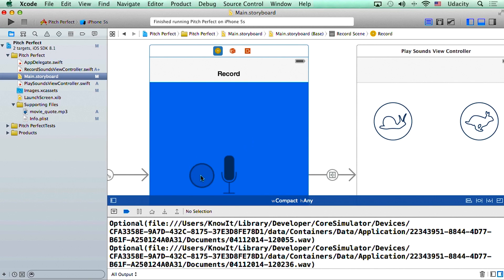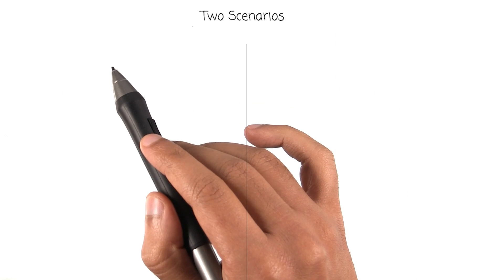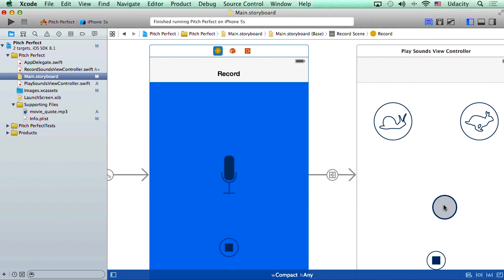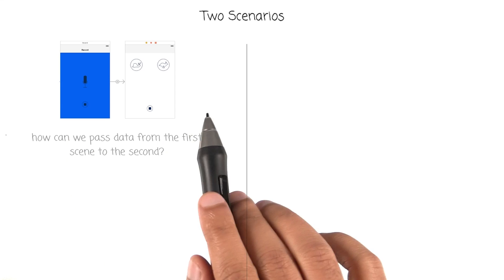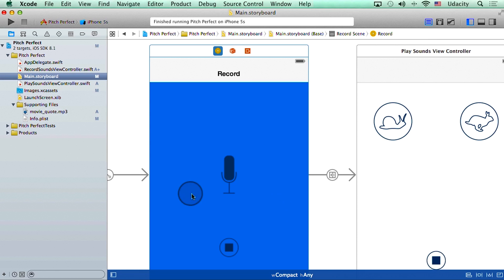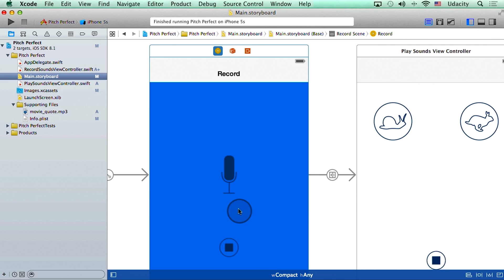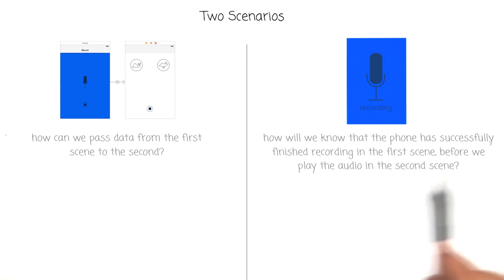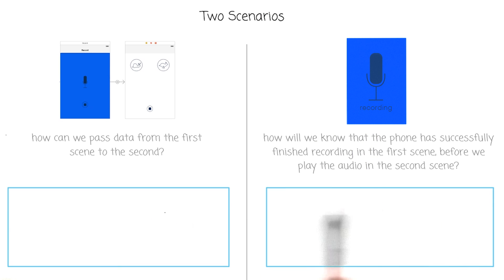Recording Troubles - Intro to iOS App Development with Swift